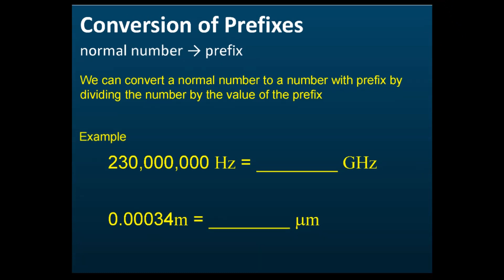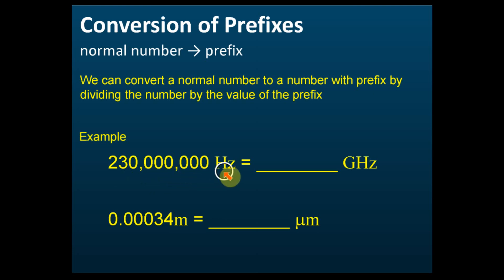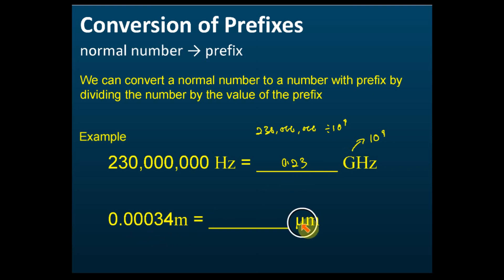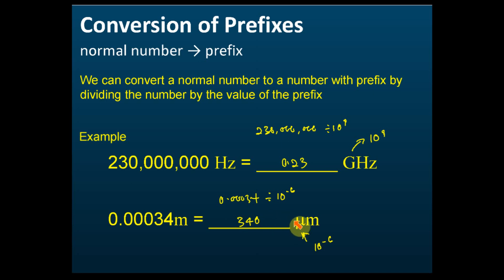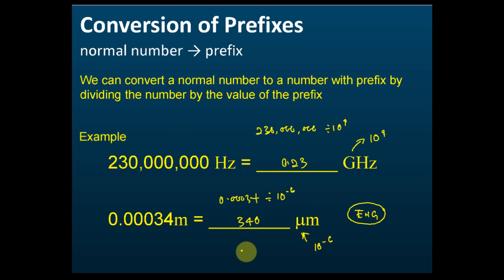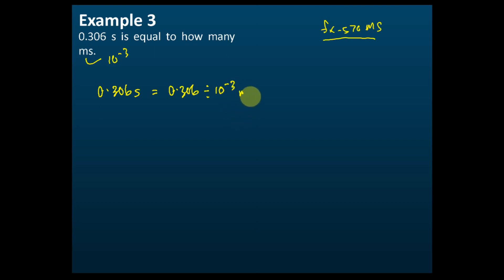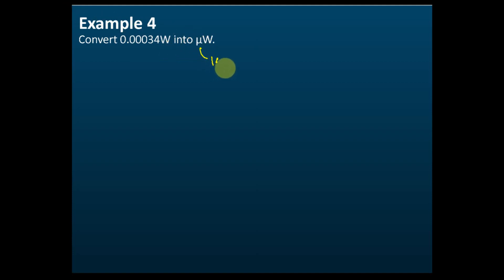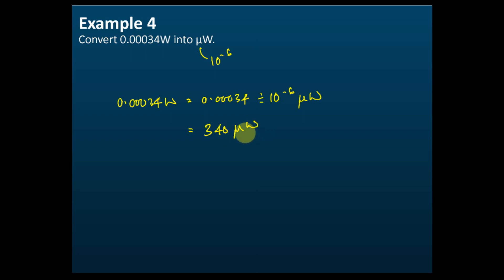Conversion of Normal Number to Number with Prefix | Introduction to Physics